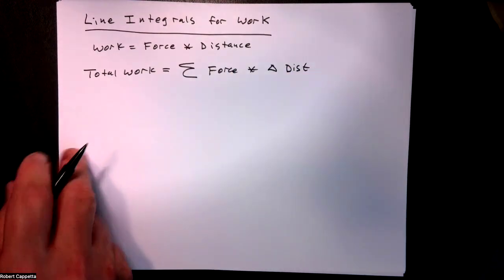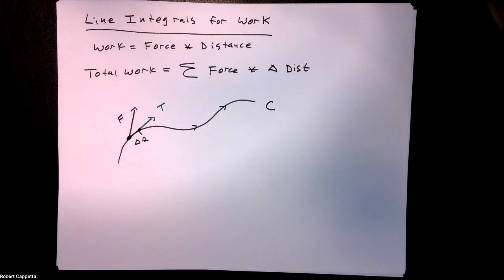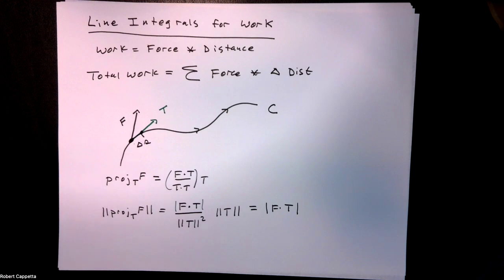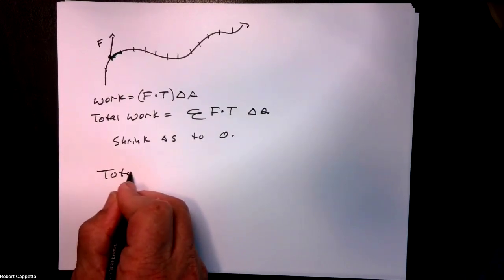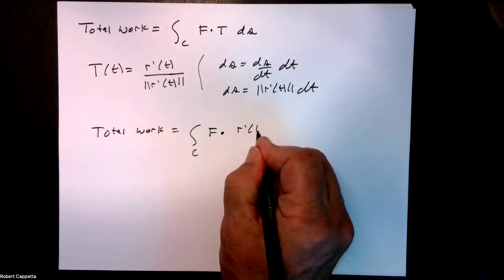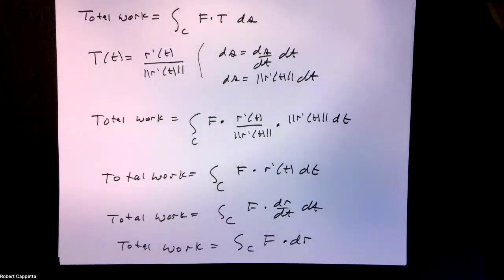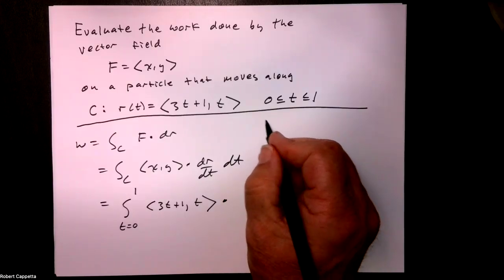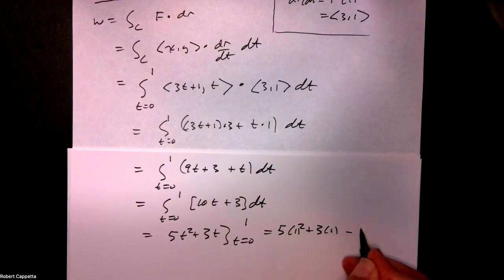Line Integrals for Work